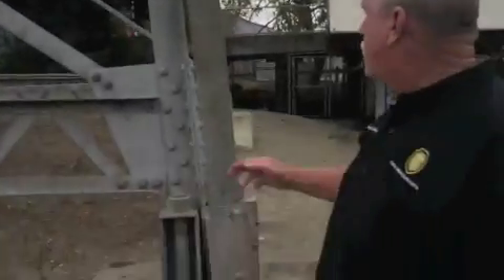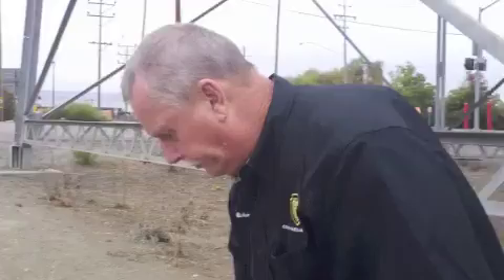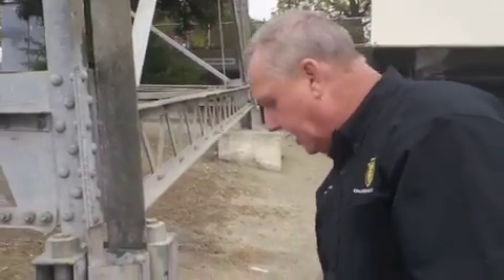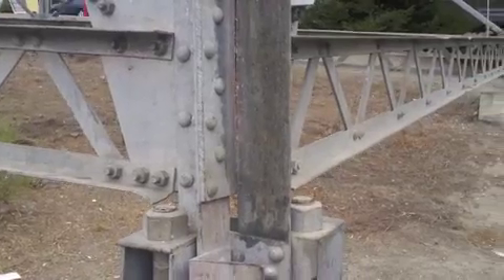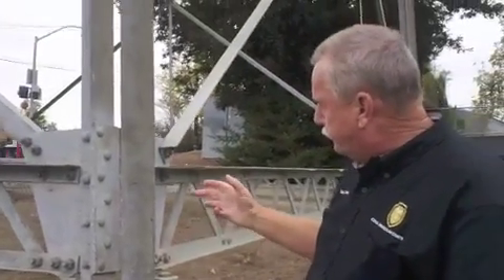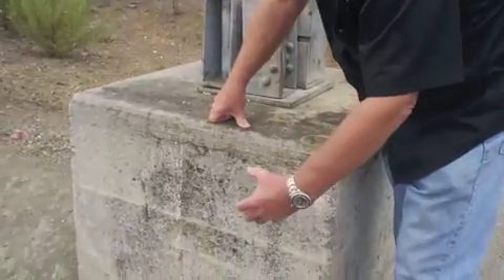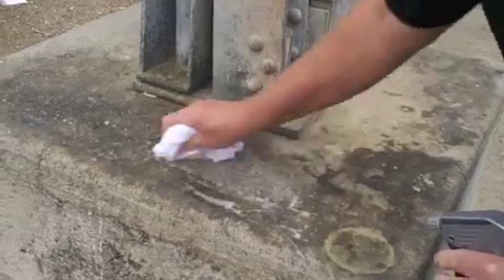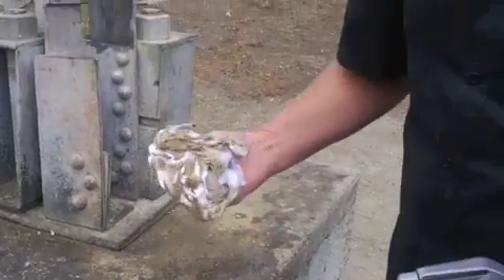High-Voltage Power Transmission Tower Protective Coating.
Coval Metal Coat and Concrete Coat should be used to Protect and Preserve Communication Towers. The Galvanized Transmission Tower and Concrete Footings are enhanced by the application of Coval Metal Coat and Concrete Coat which will extend the Life and Productivity of the Transmission Tower.
SafeGuard Surfaces is an Independent Distributor of Coval Molecular Coatings.